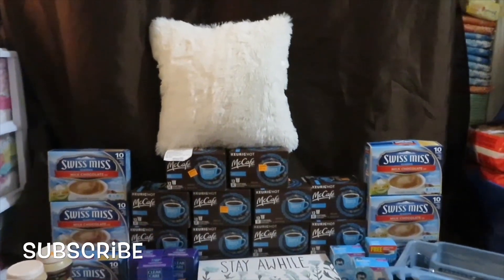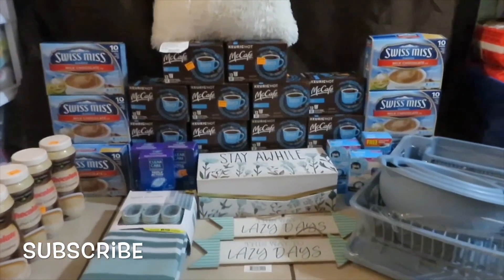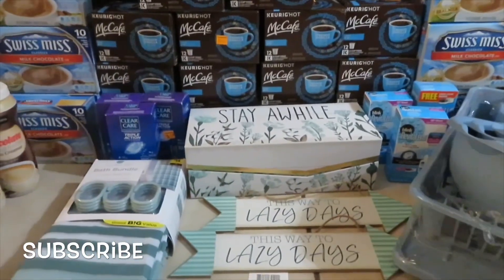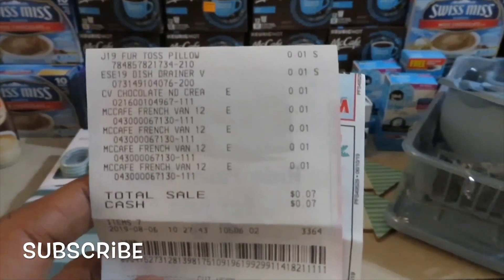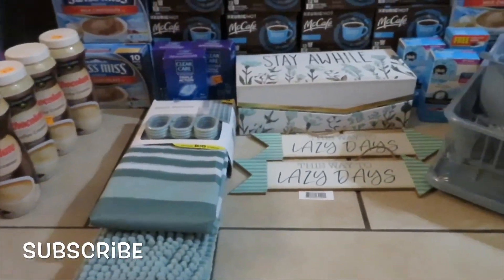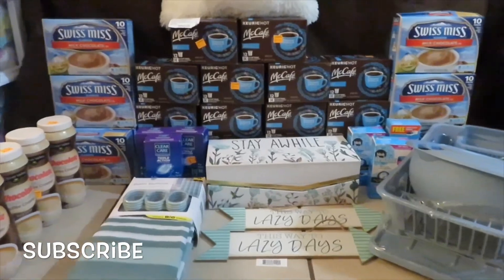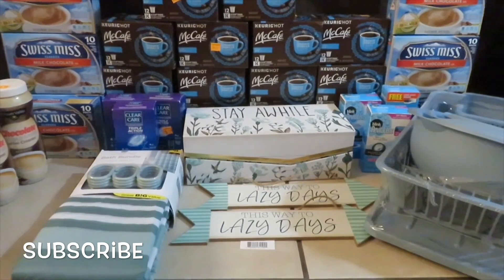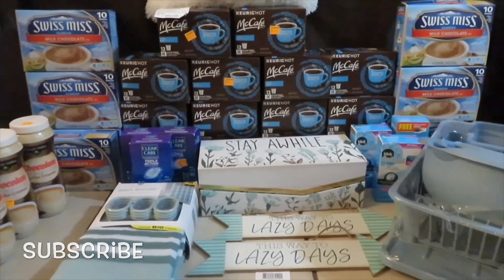Dollar General Penny Haul